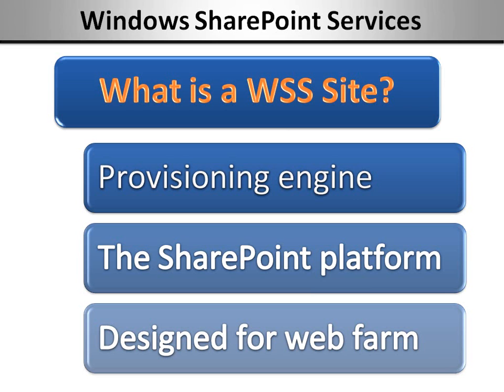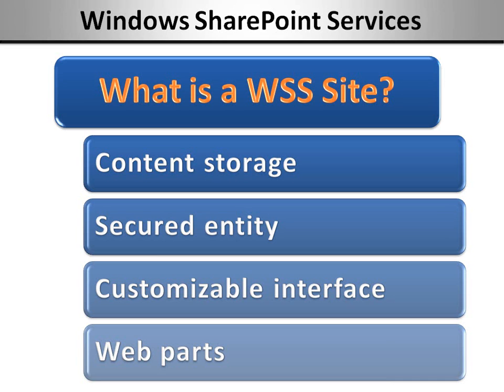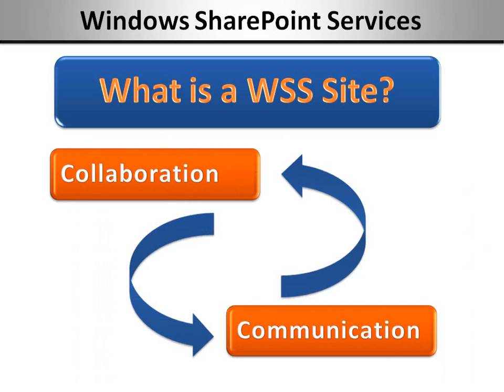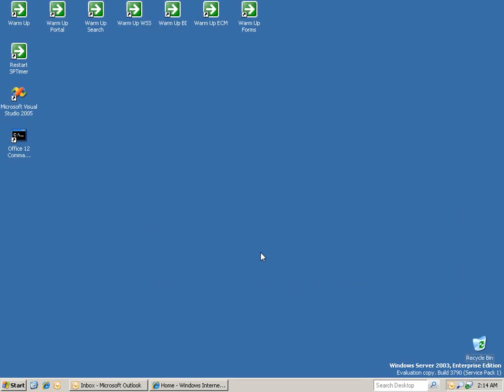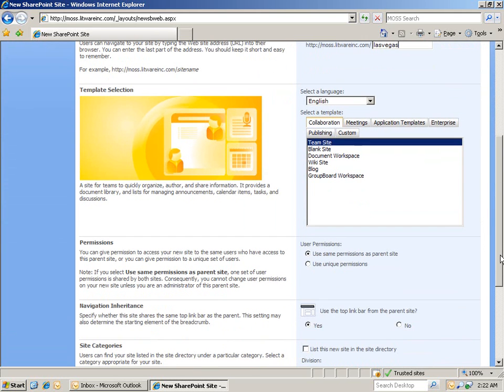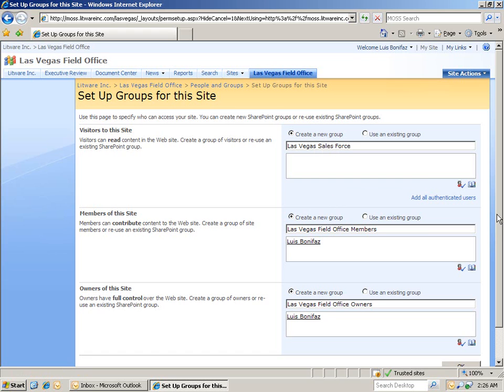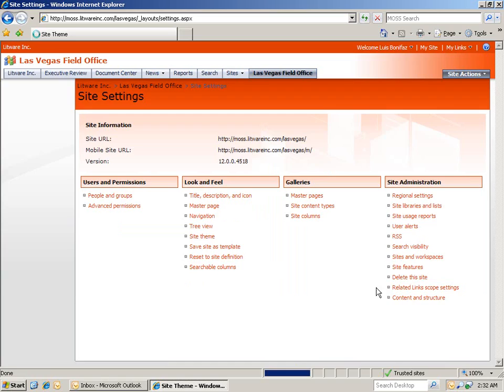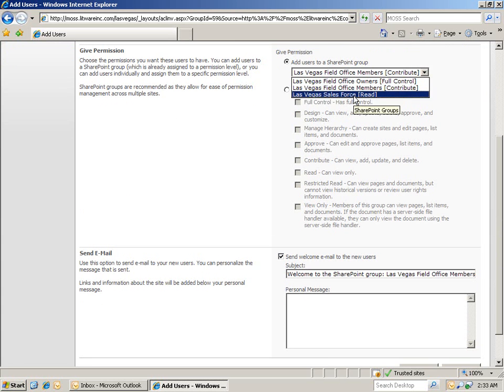KaneNotes Connections Replay Windows SharePoint Svs 1 of 6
Creating a SharePoint site, customizing it using web parts, adding security features, and connecting to Outlook/Office.